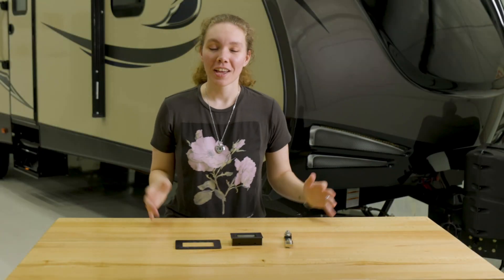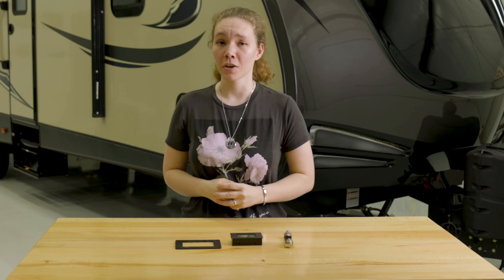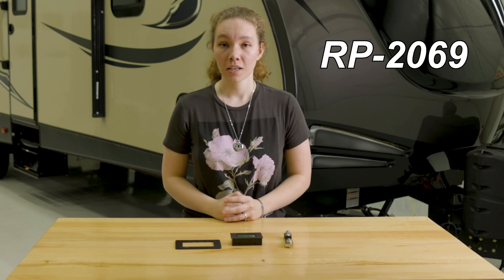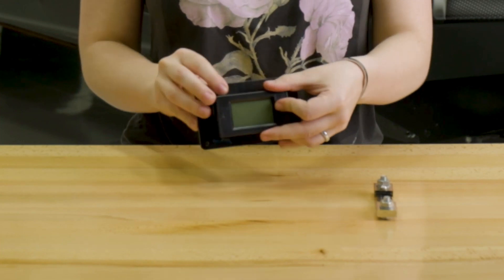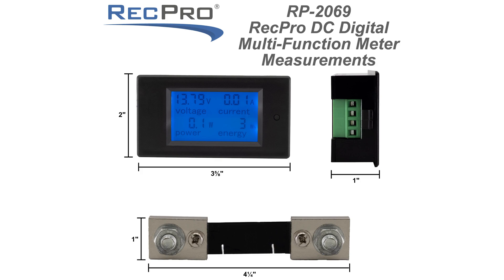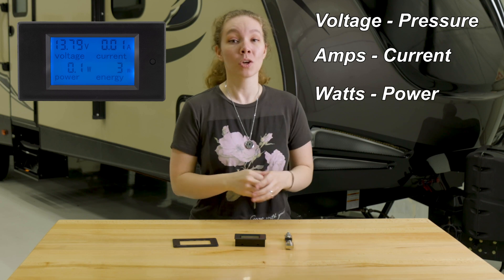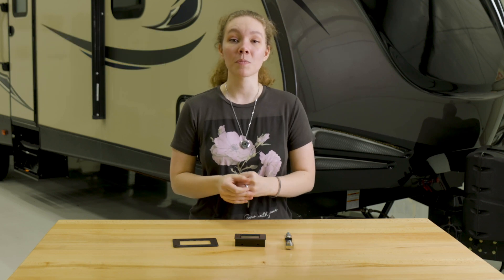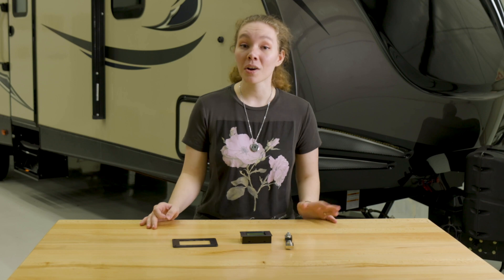RV Power Usage Meter 12V Tester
RV electrical systems can be complicated, difficult, and hard to understand. With all of the terms like voltage, current, and power, it can be hard to know what you need or what your system is putting out. To help you measure and understand your RV electrical system, you can use a power usage meter.